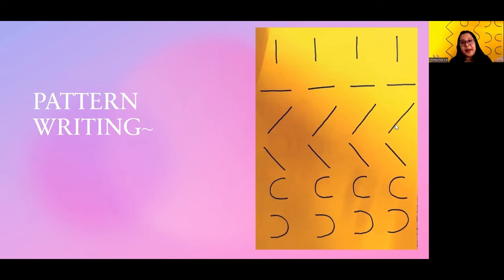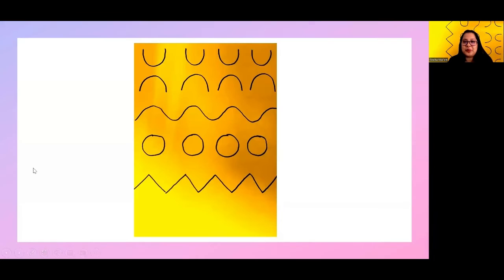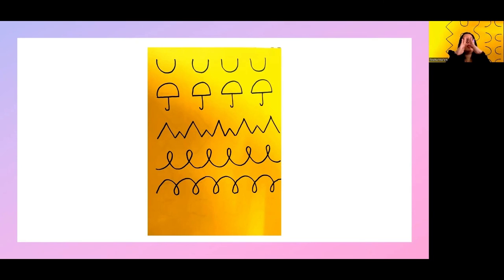Pattern-Writing and 2D Shapes - Part 1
For ages 3 to 6 years - explore various patterns to practise at home.

A short video that shows patterns to practise at home for better handwriting!